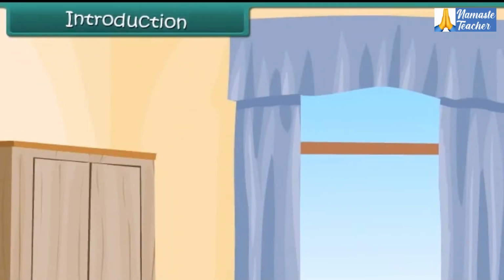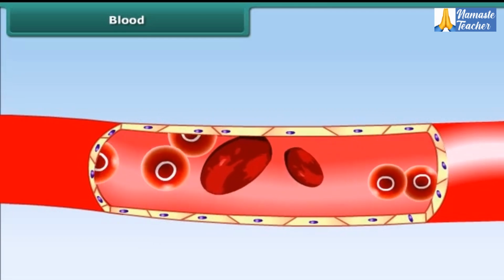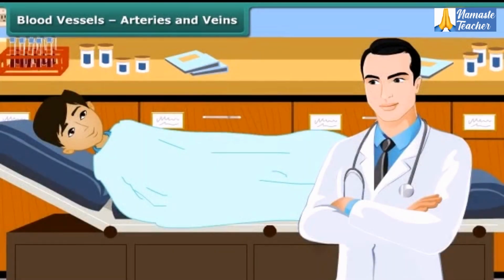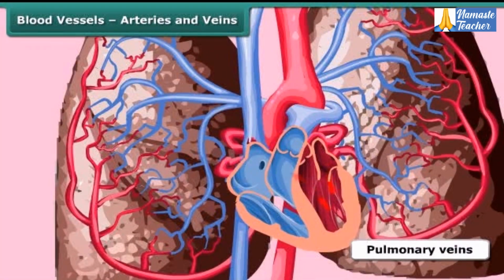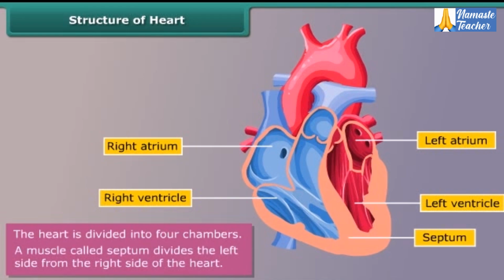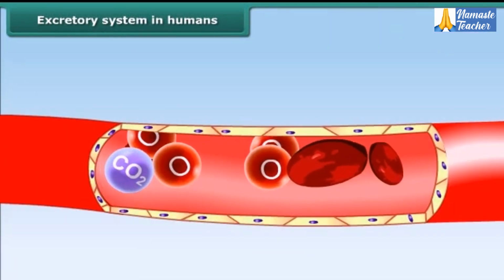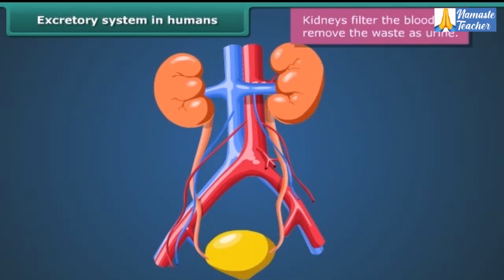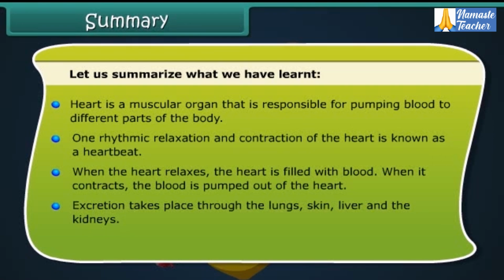💓Class 7: Inside the Body: Blood, Heart and Excretory System Secrets!🩸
💓 Class 7 Science: How Transportation Happens in Animals 🩸 Blood, Heart & Excretory System Explained!

In this Class 7 Science video, we will take a deep dive into the fascinating world of how transportation works in animals! From the role of blood and its components to how the heart functions, we cover it all. Learn about blood vessels, the structure of the heart, and how the excretory system plays a key role in maintaining balance. We will also explain the heartbeat and heart rate, helping you understand the wonders of the circulatory system. Let's get started on this amazing journey of life!

 Extra Features

 1. Adaptations of Animals to Climate
 2. Fibre to Fabric - Silk
 3. Fibre to Fabric - Wool
 4. Forests – Our Lifeline
 5. Heat Effects and Modes of Transfer
 6. Heat
 7. Heating Effect of Electric Current
 8. Indicators
 9. Magnetic Effect of Current
 10. Motion and Time
 11. Nutrition in Animals
 12. Nutrition in Plants
 13. Physical Changes
 14. Respiration in Organisms
 15. Simple Pendulum
 16. Transportation in Animals
 17. Transportation in Plants
 18. Types of Respiration
 19. Water – A Precious Resource
 20. Water Management
 21. Weather and Climate